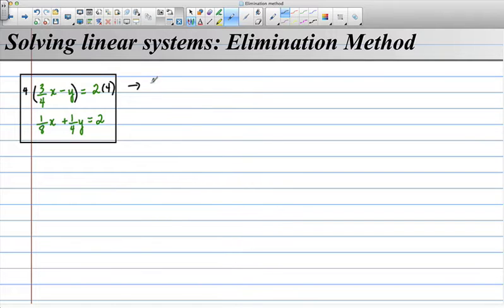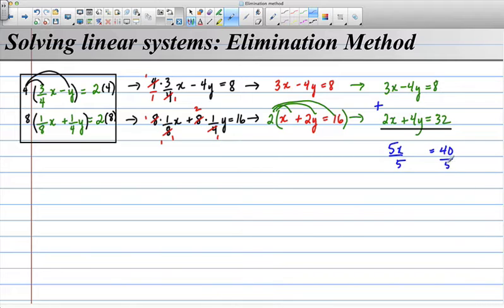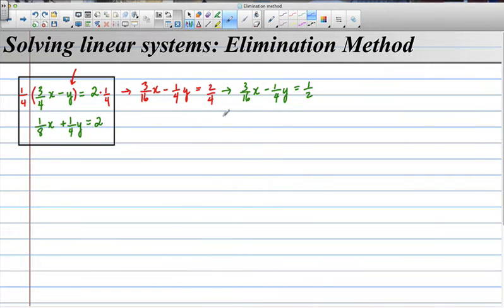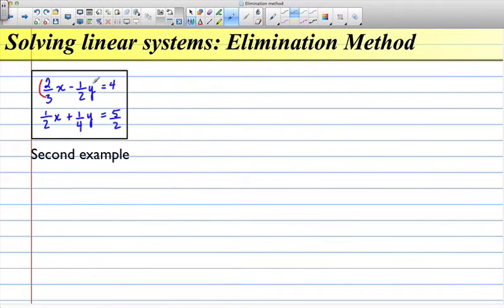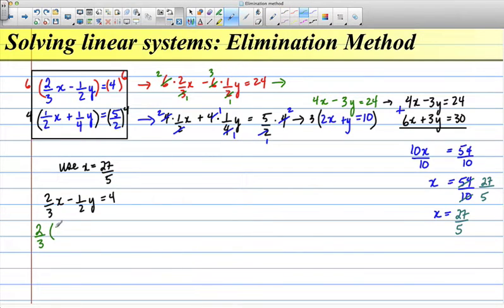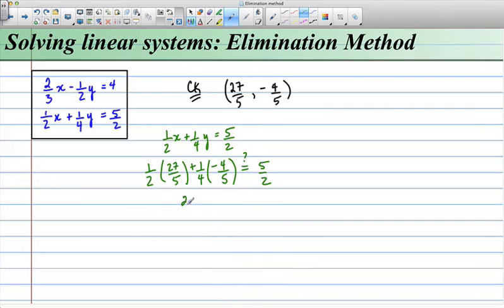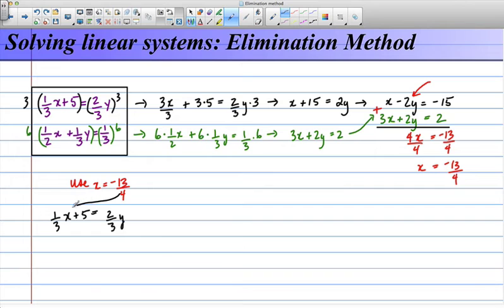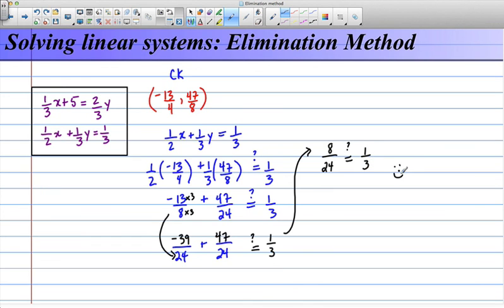Systems of Linear Equations (5 of 6) Elimination 3a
Note: This video was recorded in 2012 when I was experimenting with how to teach digitally. I was too shy to post until I had to (during the pandemic). I leave it up as a reminder of the importance of determination, time and patience when learning anything new! I think the newer videos might be easier to follow ;)